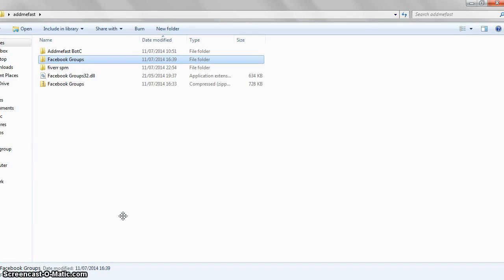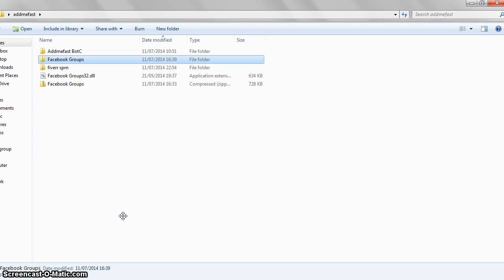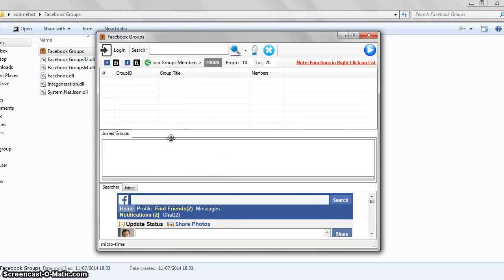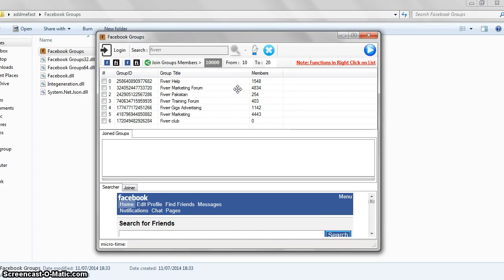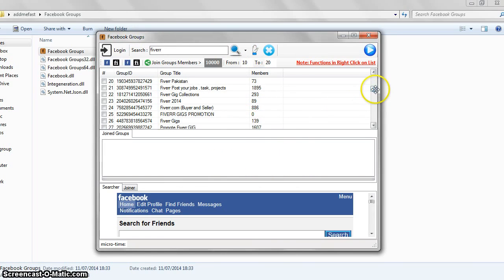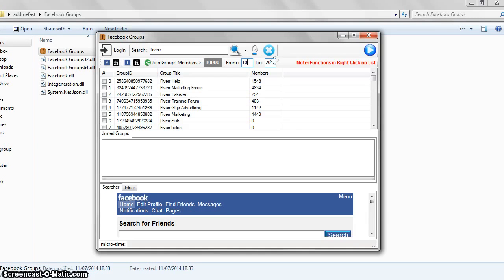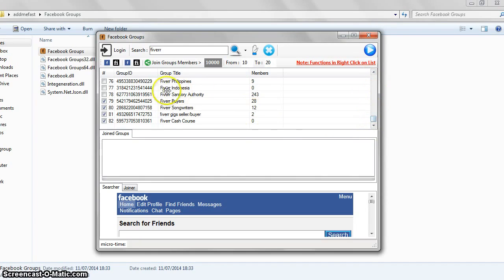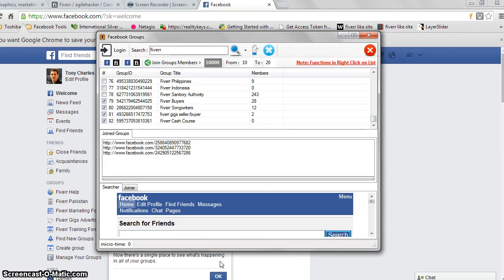Facebook Group Auto Joiner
Facebook Group Joiner

No Signups, No monthly bill!   No App ID needed! This will be your own personal Software you have Authority over it. You can even sell the service:)

In this video i will be outlining how Facebook group joiner could help you join thousands of group on autopilot and effectively market your product to them. This will save you tonnes of time. No signups required your personal software tool.

Now this Facebook Auto Joiner has a few cool features that will make Joining  Facebook groups simple and time effective for you.

I hope you enjoyed my video on a cool free Facebook Group Joiner that will auto join any to Facebook Groups in your niche.

Free Facebook group poster
Facebook Group Joiner Script
Facebook Group Joiner
Free Facebook Group Joiner
Facebook No App ID
Free Facebook Group Autoposter
Facebook auto poster
Free Facebook Group Joiner Script
Facebook group poster
Facebook poster
Facebook groups
Group Joiner
Auto Joiner
Auto poster
No Bill